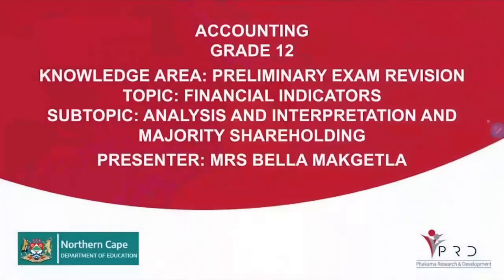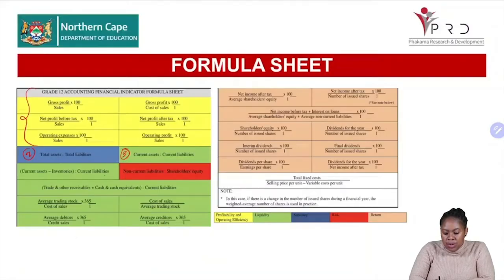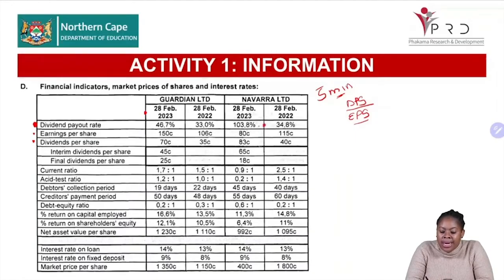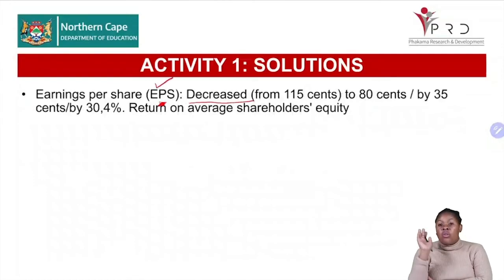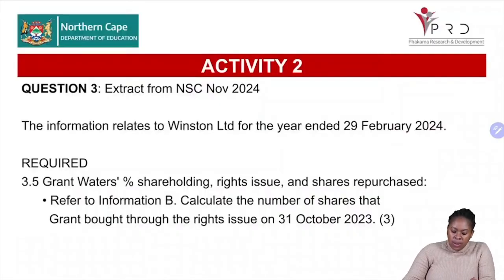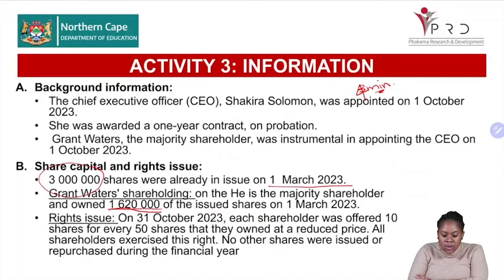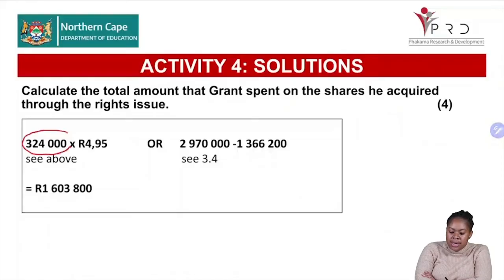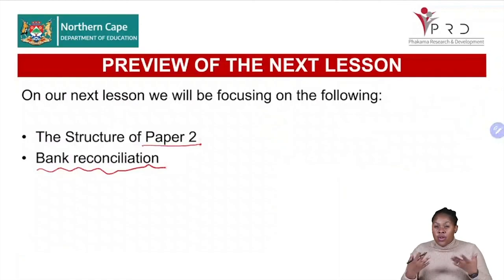ACCOUNTING GRADE 12 ANALYSIS AND INTERPRETATION AND MAJORITY SHAREHOLDING